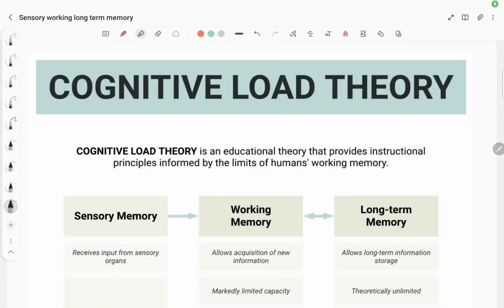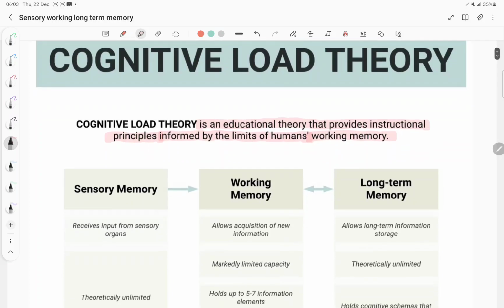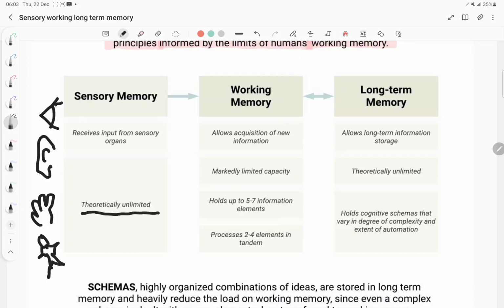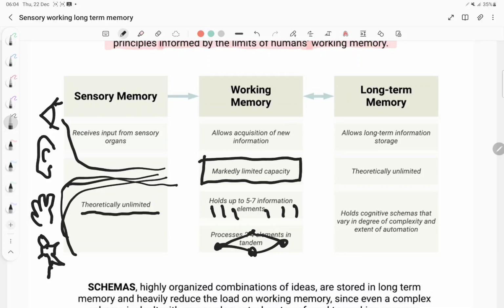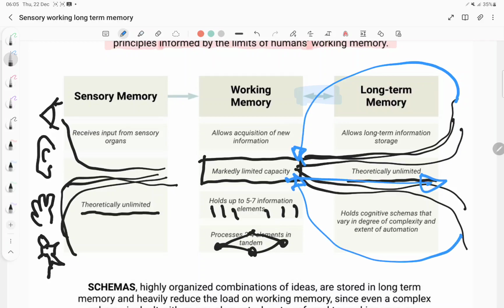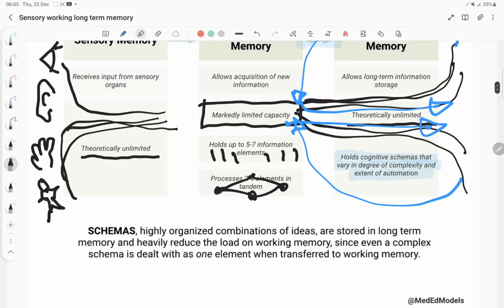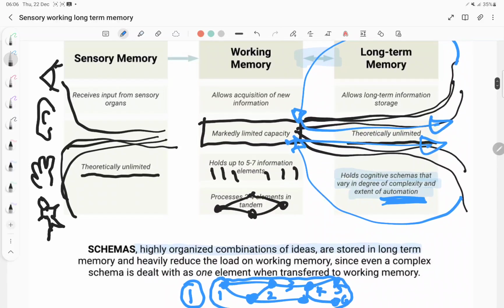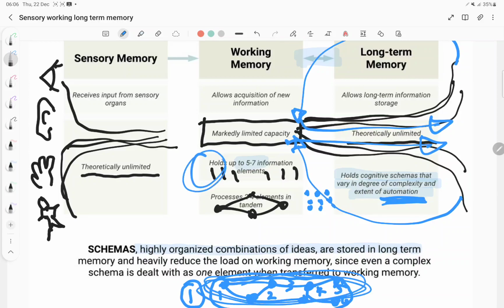How Cognitive Load Theory works with Sensory Memory, Working Memory, and Long Term Memory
quick intro to cognitive load theory showing how sensory memory, working memory, and long term memory work together.